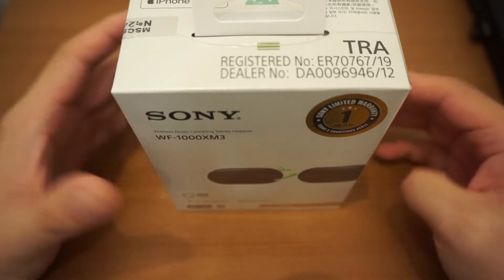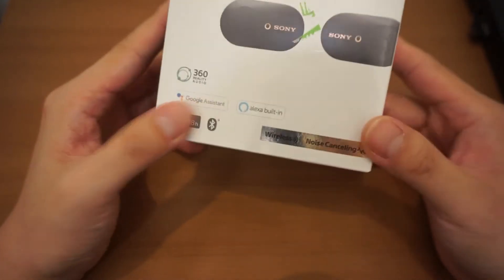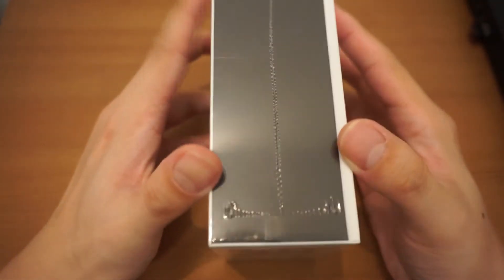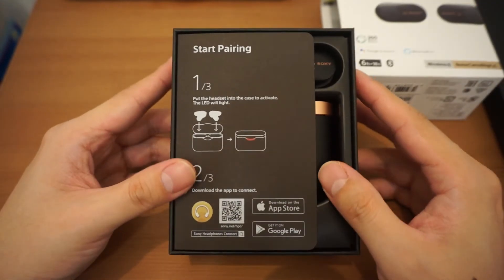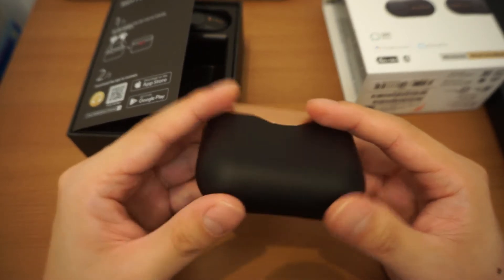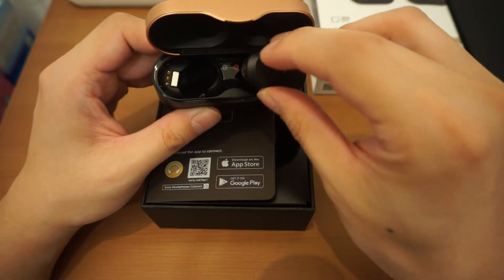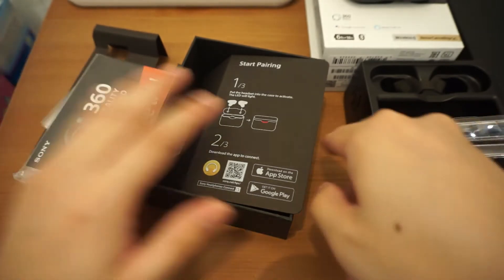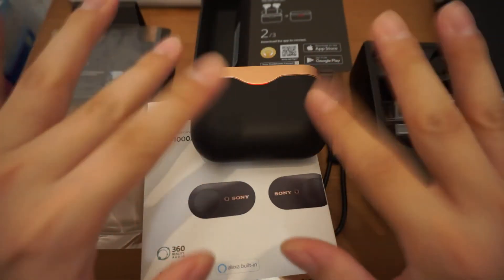Sony WF1000XM3 Ear Buds Unboxing!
WF-1000XM3 truly wireless headphones combine industry-leading noise cancellation1 with high quality sound, smart listening features, Bluetooth® and NFC connectivity, all-day battery life, and long-listening comfort.

My channel covers all sorts of unboxing videos, from boardgames, card games, video games and others!